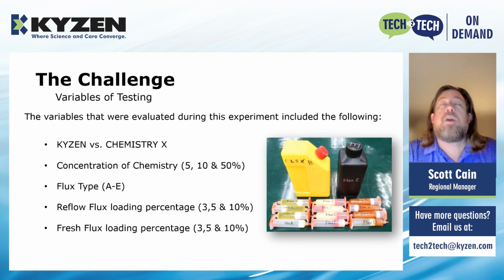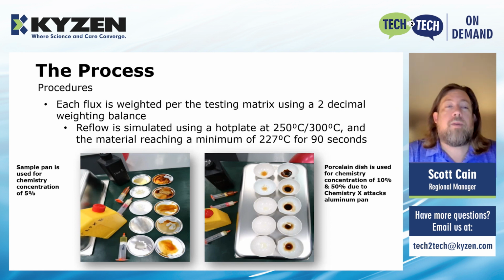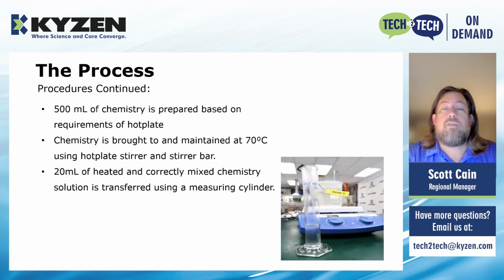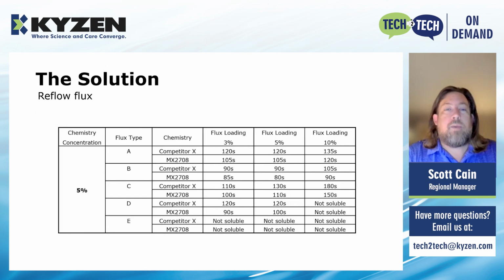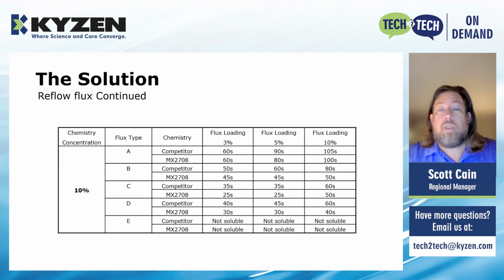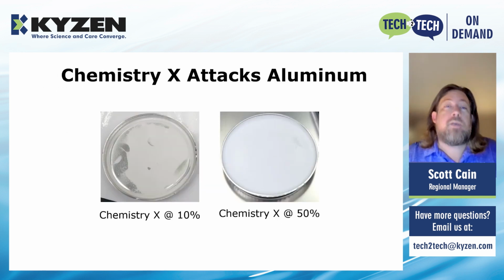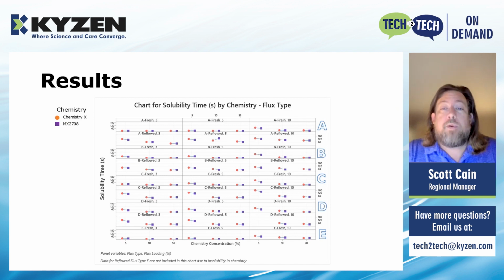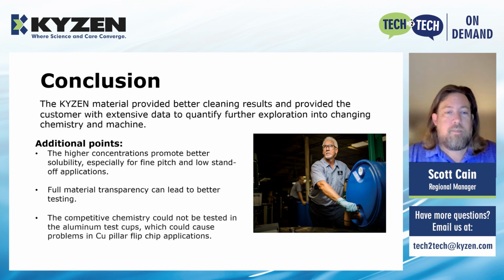Solubility Testing for Advanced Packaging - Tech 2 Tech: Case Study Series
High-tech, high-value cleaning answers made easy. KYZEN's Regional Manager Scott Cain discusses solubility testing for advanced packaging. Which is the creation of a data-based matrix to maximize application parameters.

The opportunity was that a large advanced packaging customer had various flip chip sizes and due to an increase in production, wanted to move to an inline machine from a dual spray-in-air setup.

The challenge was that there were different variables involved in the testing. Those variables were:
-KYZEN vs. CHEMISTRY X
-Concentration of Chemistry (5, 10, & 50%)
-Flux Type (A-E)
-Reflow Flux loading percentage (3, 5 & 10%)
-Fresh Flux loading percentage (3, 5 & 10%)

The process involved multiple procedures and solubility testing. The solution was increasing the chemistry's concentration. The results were that KYZEN's chemistry MX2708 won 58% of the time. The conclusion is that KYZEN's material provided better cleaning results. As well as the fact that higher concentrations promote better solubility.

Always remember that we're here to help. Both the chemistry suppliers and machine manufacturer are experienced in all aspects of the cleaning process. He concludes the video by answering some frequently asked questions.

0:55 The Opportunity
1:40 The Challenge
2:34 The Process
4:52 The Solution
7:13 Results
7:50 Conclusion
9:22 We Are Here to Help
10:03 FAQs